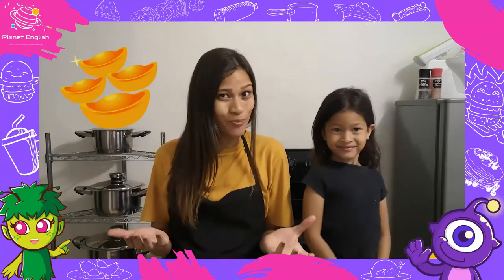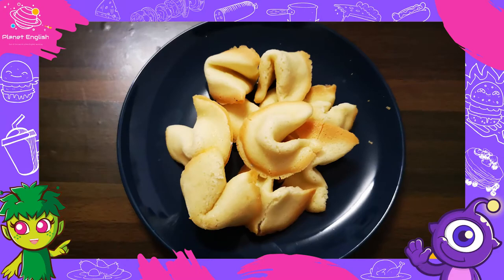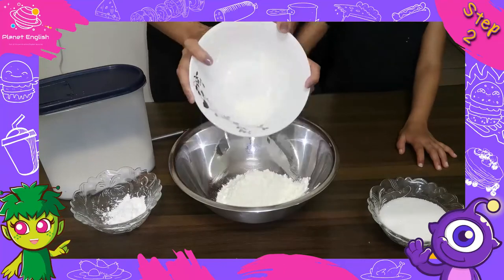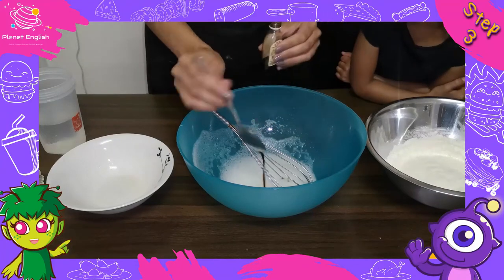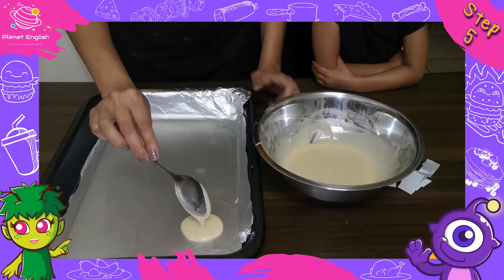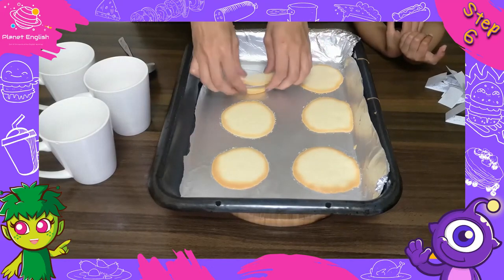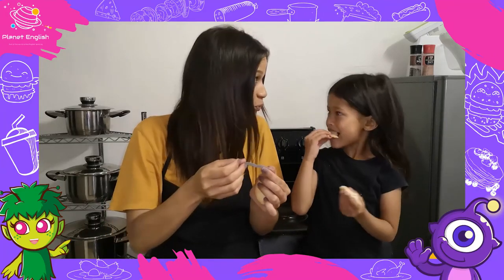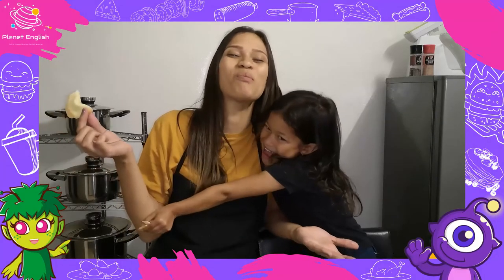Homemade Fortune Cookies | Kids Cooking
In our kitchen today - let's make crispy and crunchy fortune cookies! Watch our video to create these easy homemade fortune cookies at home. They are a great addition to your meal when celebrating Chinese new year with family and friends. Let’s practise listening and cooking in English now!

What you will need:
2 egg whites
A ½ tsp of vanilla extract
3 tbsp of oil
½ cup of cake flour
1½ tsp of cornstarch
½ cup of sugar
Pinch of salt
3 tsp of water

⚠️Please be careful in the kitchen, always ask an adult to help you when using a knife, scissors, or if you are near anything hot (boiling water, stovetop, cooker, etc.).

⏲️TIMECODES⏲️
0:00 - Intro
0:40 - What you’ll need
1:17 - Step 1
1:56 - Step 2
2:22 - Step 3
3:11 - Step 4
3:30 - Step 5
4:07 - Step 6
4:43 - Step 7
5:04 - Let's do the taste test and read our fortunes!
5:53 - Thank you for watching!

SOCIAL